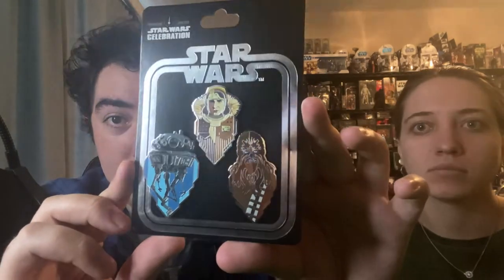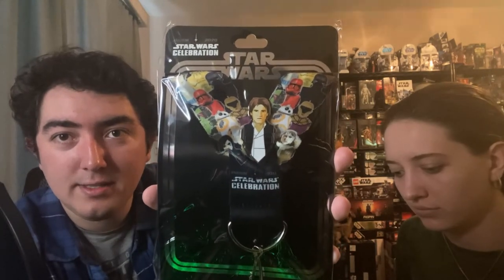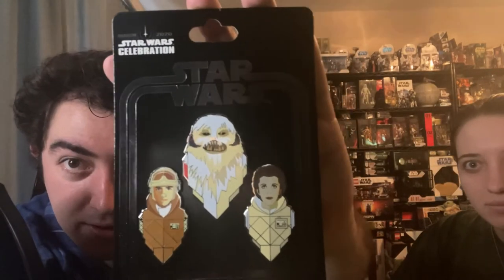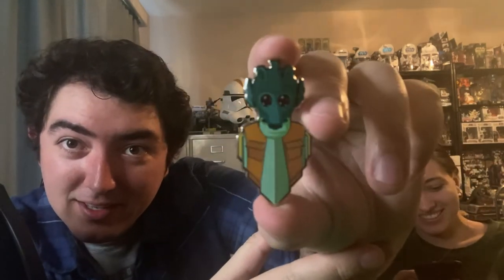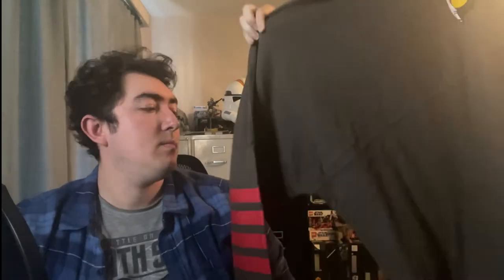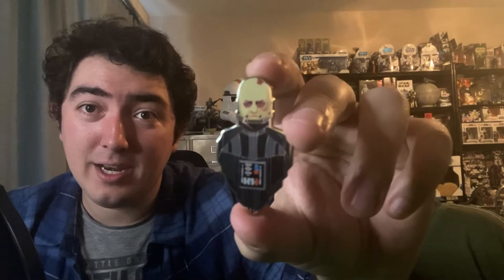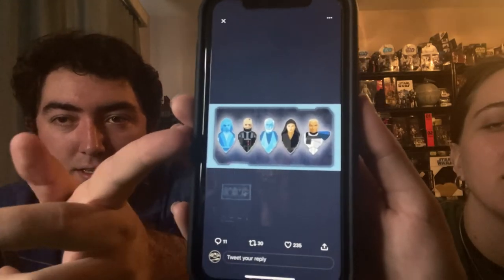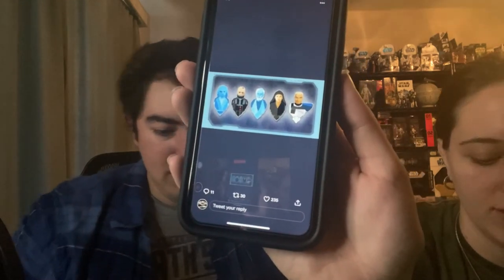Star Wars Celebration Anaheim 2020 Pin Unboxing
Join us as we unbox our Star Wars Celebration Anaheim 2020 goodies! Each year we collect the exclusive pins by pin trading. Although we weren’t able to attend SWCA in person, we were able to smuggle a box home! Check out our Instagram to see which pins we have for trade @punchitchewiepress.